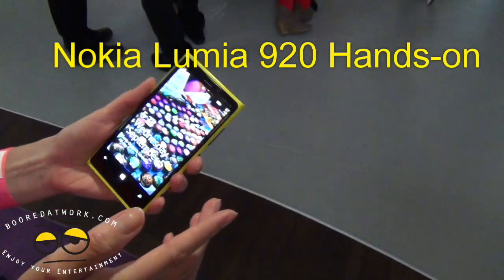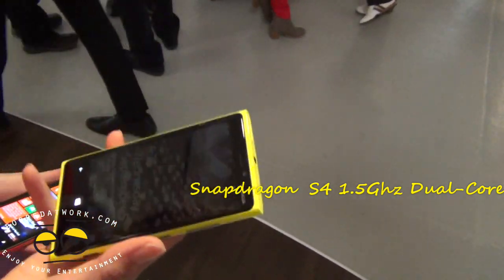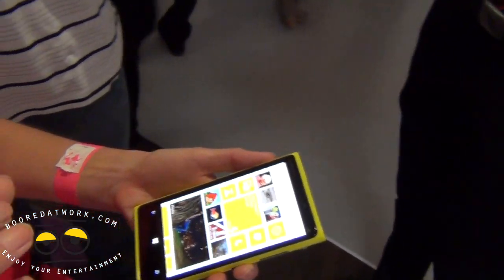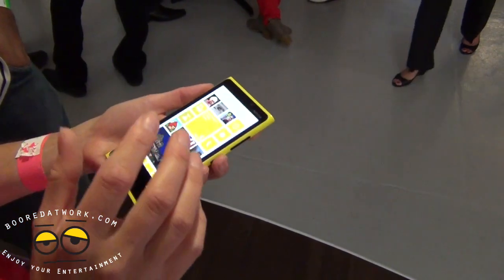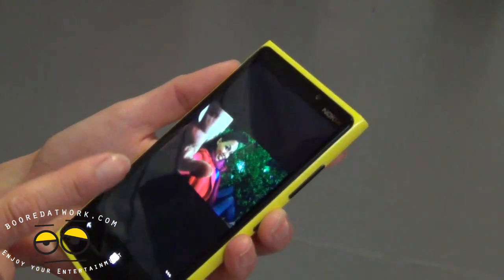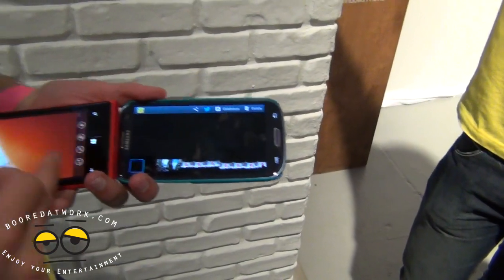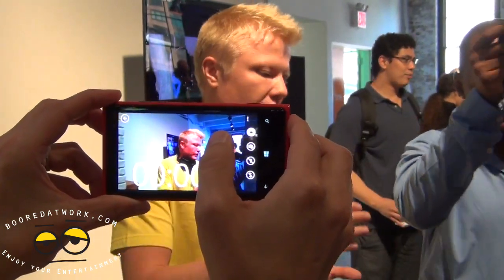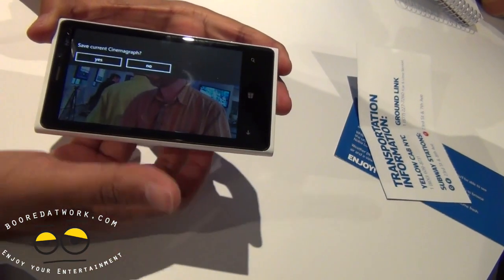Nokia Lumia 920 Hands-on- Pureview Camera Test....Awesome!!!!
So the Nokia Lumia 920 is here and spec wise it matches up with the competition with is urved 4.5-inch PureMotion HD+ display, dual-core 1.5GHz Snapdragon S4 CPU, 2,000mAh battery, NFC, integrated wireless charging and an 8-megapixel rear PureView camera capable of 1080p video. Granted we didn't get to see much of Windows 8. Nokia has done something special with its Lumia 920. You have still got the poly-carbonate build but on a 4.5-inch frame display. The screen on its own is very unique, been the first to allow touch input from either finger, skin, Nails or even wearing gloves.

Another really cool aspect of the device is the 8 megapixel Pureview camera. Now I felt the same way too-- where is my 41 megapixels? color me stunned when I saw the camera in action, as you will see in the video, The camera does a tremendous job in low light situations give bright and clear picture that put other smartphones to shame. The floating lens featured in the Pureview camera also helps a great deal in image and video stabilization. I can talk about it but I suggest you take a look at the video and see for yourself. Enjoy the rest of the hands-on and stay glued for our review